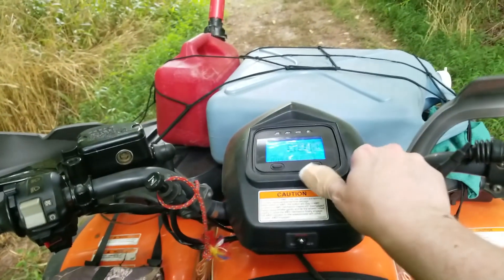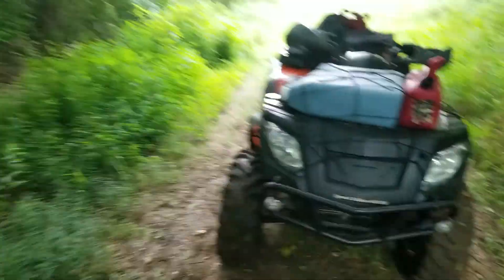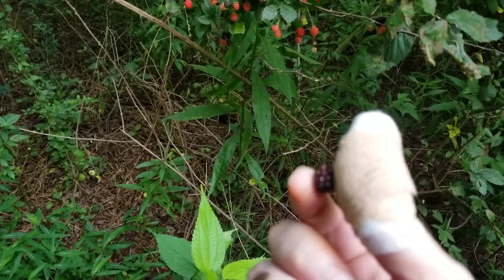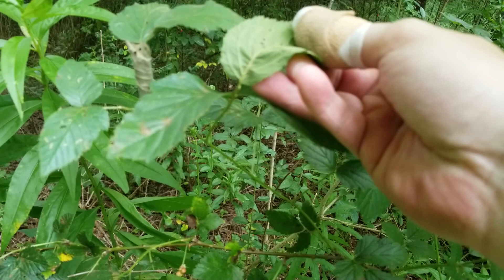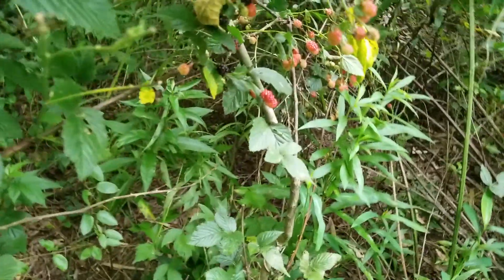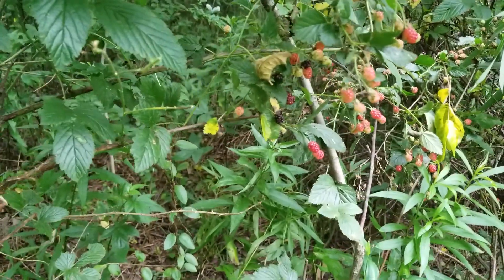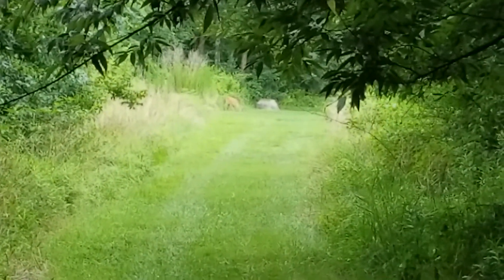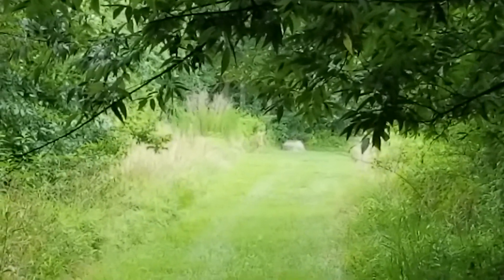Wild edibles: blackberry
Secret sewer wifi for the deer?  Wth is that?  The things you see on an atv.